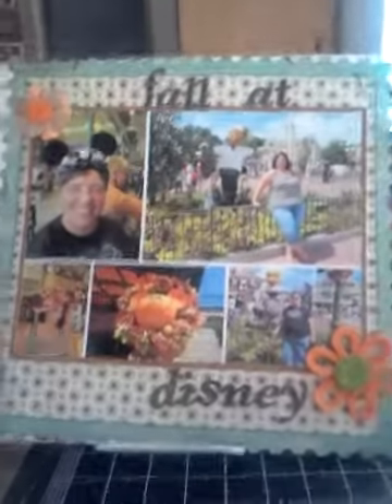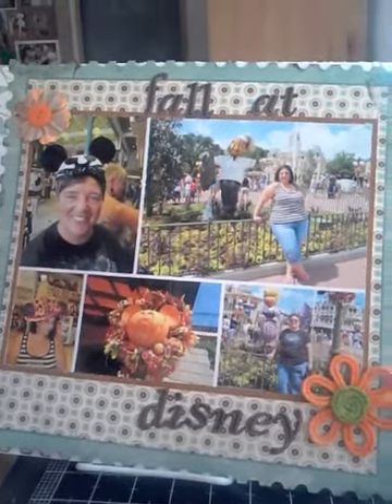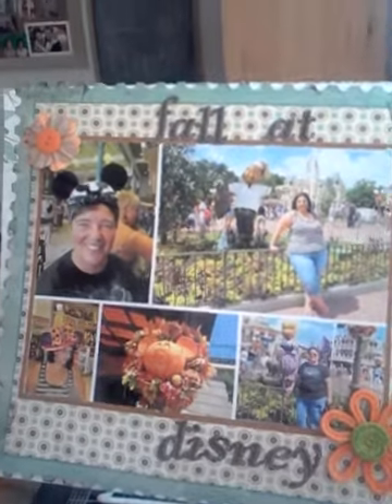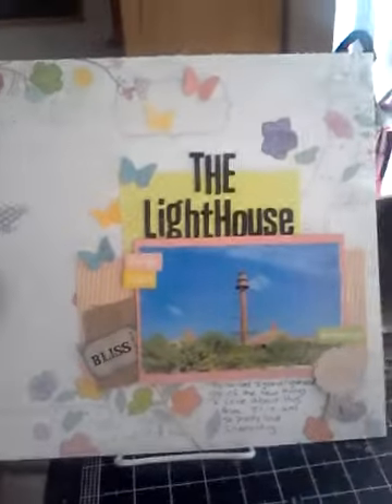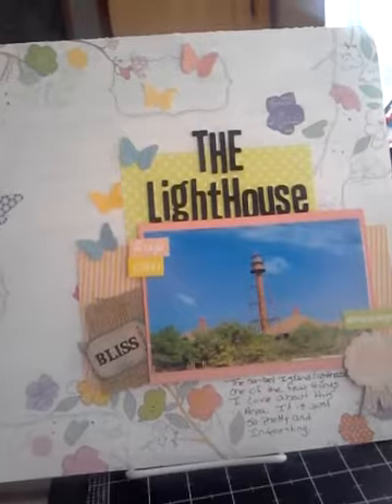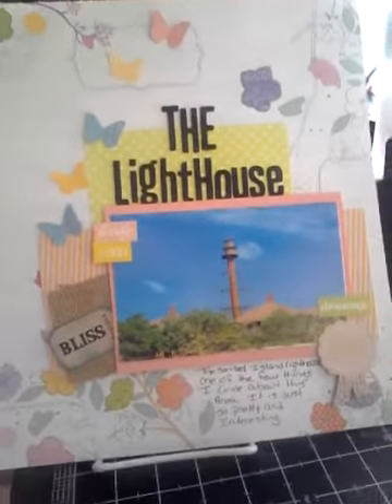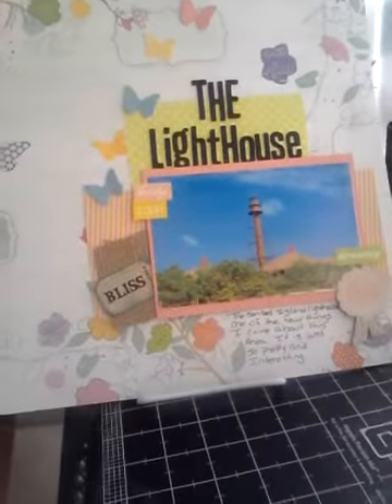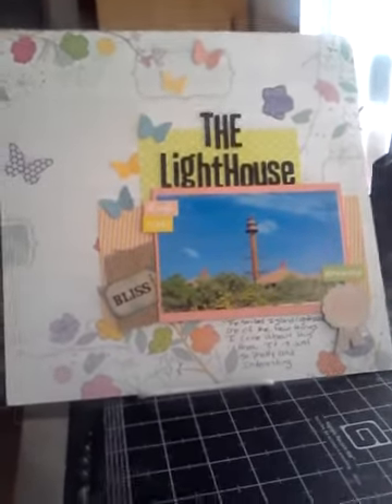October LOAD Day 30